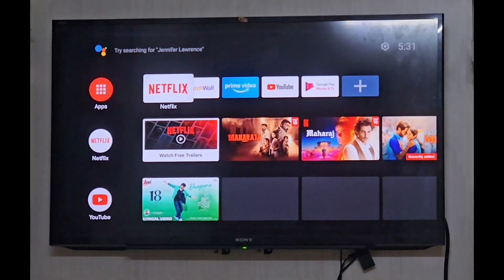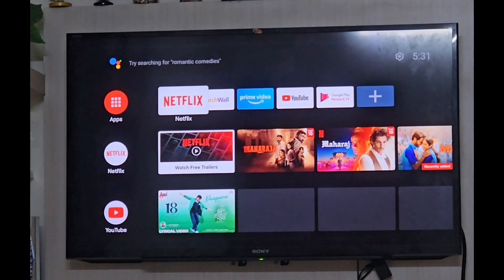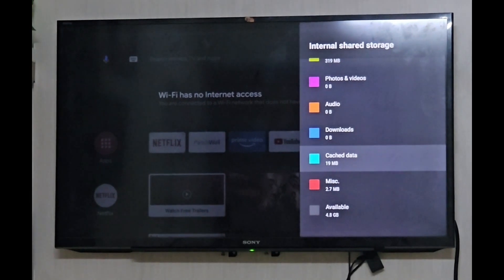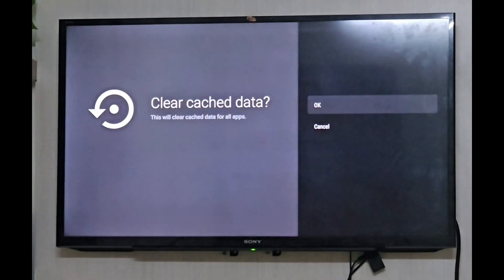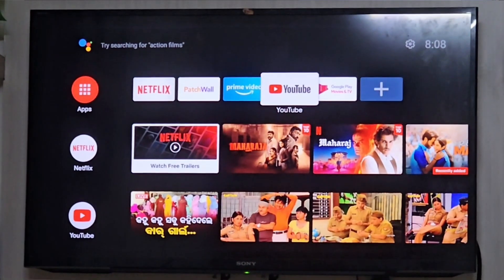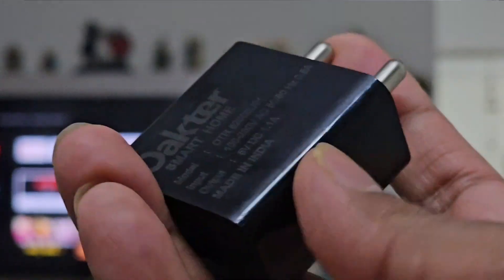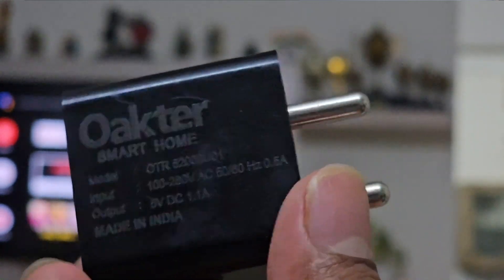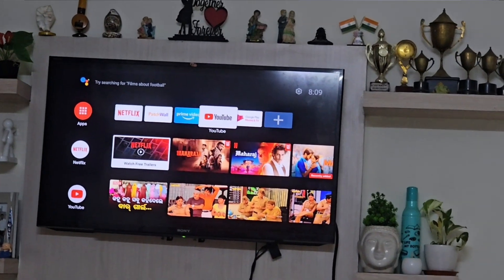Mi Android TV stick wifi disconnect problem, restart problem. 100% solution.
Solution-
step 1 - storage-clear cached data
step 2- device preference- update current date & time

if step 1 & 2 not working.
due to insufficient voltage android tv stick will heat and restart.

then try below step-

step 3-  change charging adapter and use good mobile charger...